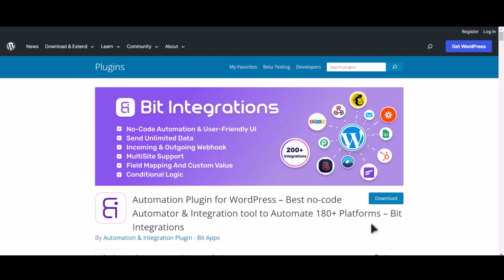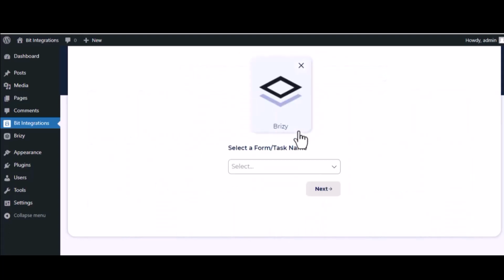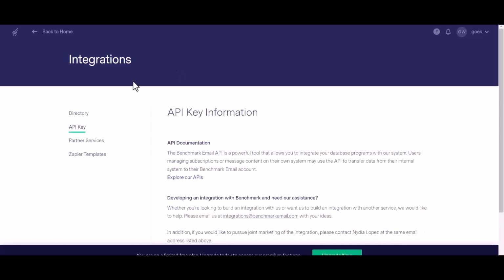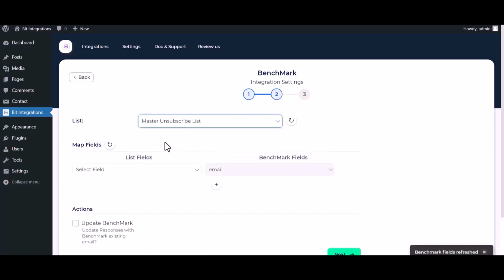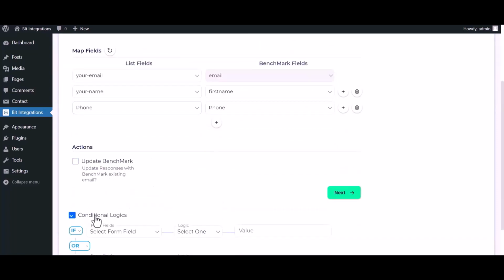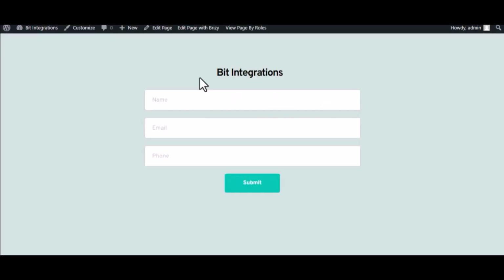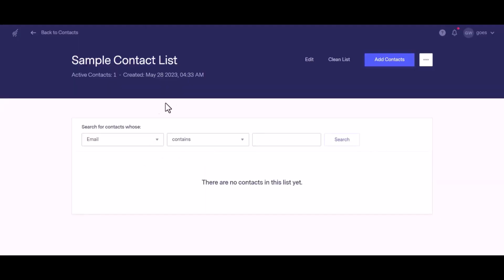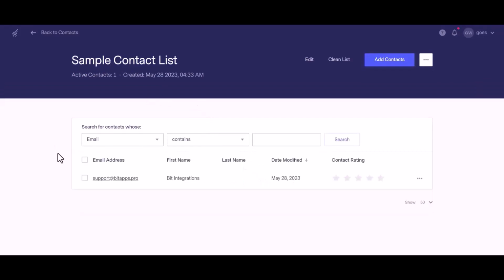Integrating Brizy Form with Benchmark Email | Step-by-Step Tutorial | Bit Integrations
🔗 Elevate your email marketing game with seamless integration! 🚀 Discover how to integrate Brizy Form  with Benchmark Email, a powerful Email Marketing platform, using the Bit Integrations WordPress plugin.

In this tutorial, we'll guide you through the process of connecting Brizy Form with Benchmark Email. With Bit Integrations, automating lead capture, subscriber engagement, and targeted campaigns has never been more efficient!

Key Topics Covered:
✅ Learn how to integrate Brizy Form with Benchmark Email using Bit Integrations WordPress plugin.
✅ Unlock the full potential of Brizy Form and Benchmark Email to supercharge your subscriber engagement.

📌 Whether you're a marketer, business owner, or blogger, this integration is a game-changer. Join us now and revolutionize your email marketing with Brizy Form and Benchmark Email!